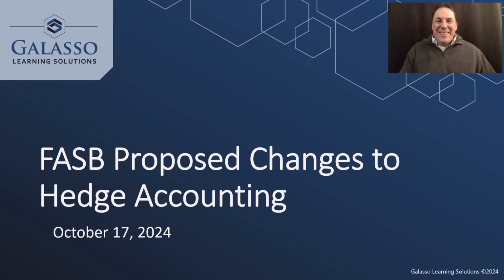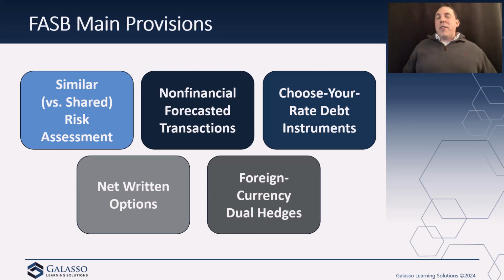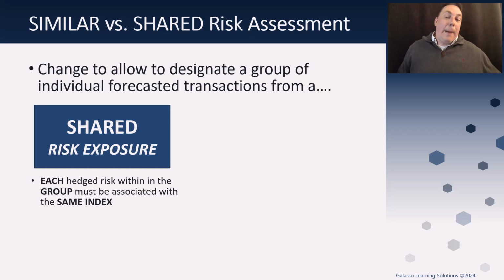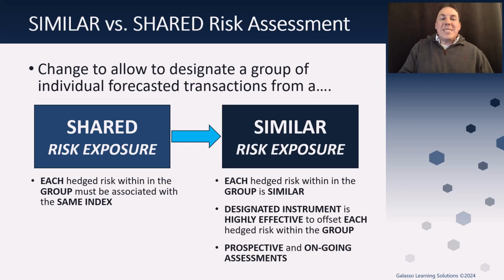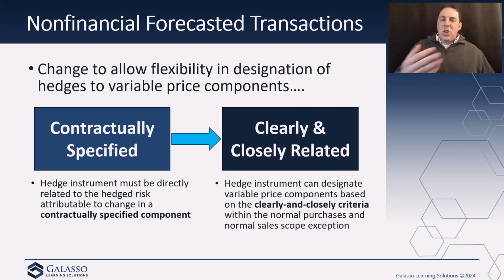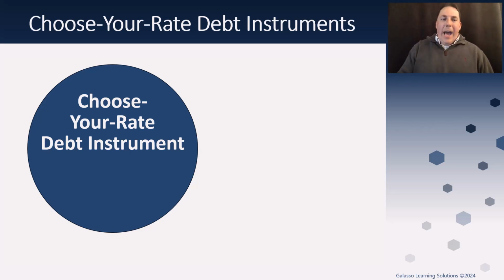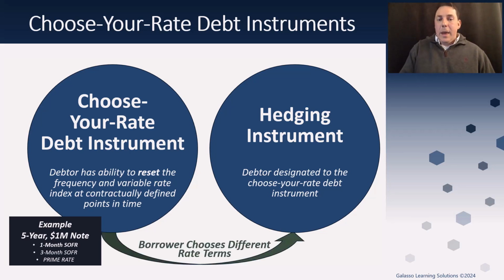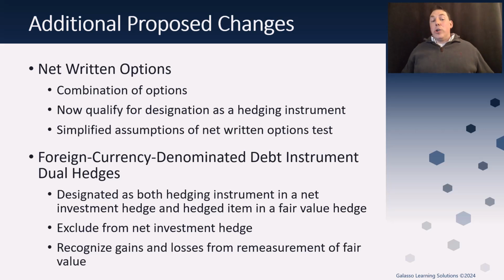FASB Proposed Changes to Hedge Accounting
A Blog to Keep You On the HEDGE OF YOUR SEAT! 💺
The FASB released its Exposure Draft on Hedging Accounting in September 2024, and it's a game changer! With comments due by November 25, 2024, this is a crucial time for professionals to get up to speed on the proposed updates. 📅
In this latest video blog, we break down:
🔹Proposed Key Changes to Hedging Accounting
AND
🔹The Purpose and Goals of the Changes
Have feedback for FASB? Make sure to submit your comments before the November deadline.